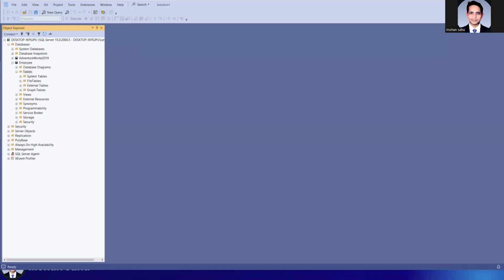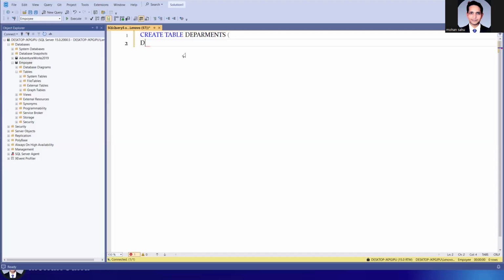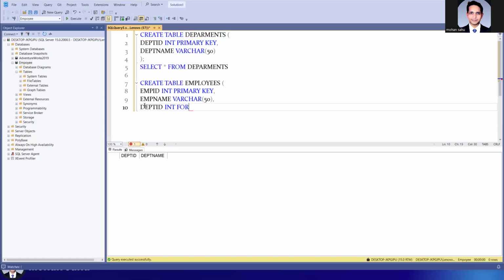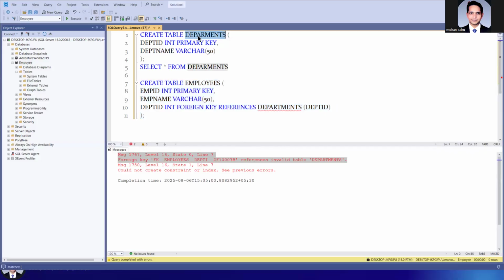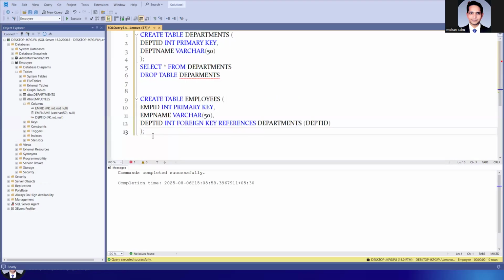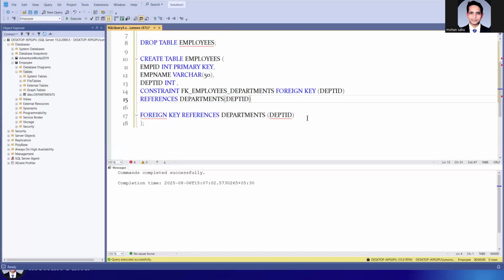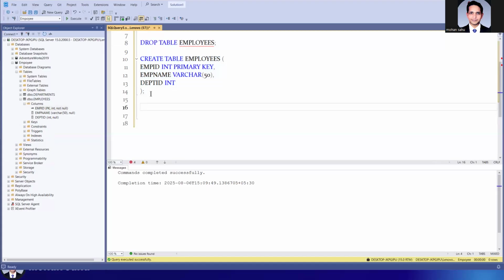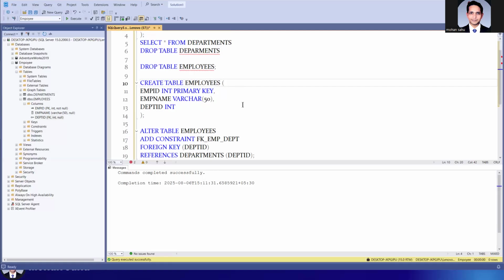SQL Development Crash Course | Day 5 : Foreign Key Constraints in SQL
Welcome to this detailed tutorial on Foreign Key Constraints in SQL!

In this video, we’ll explore how foreign keys help maintain referential integrity between tables, ensuring your data remains consistent and reliable. You’ll learn how to define, use, and manage foreign key constraints to enforce relationships between tables effectively.

What you’ll discover:

What foreign key constraints are and why they matter

How to create foreign keys in SQL Server

Cascading actions and their impact on data

Practical examples to strengthen your database design skills

Whether you’re a beginner or looking to deepen your understanding of SQL constraints, this tutorial will equip you with essential knowledge to build robust, relational databases.